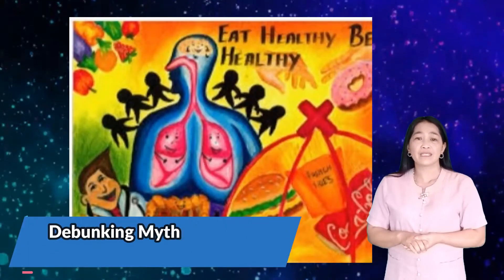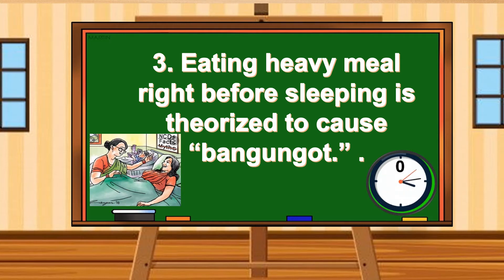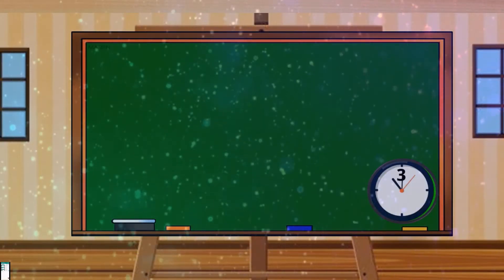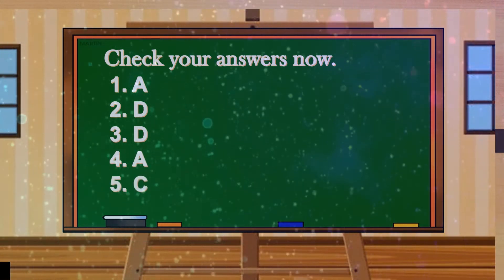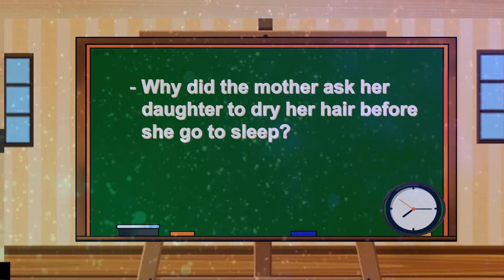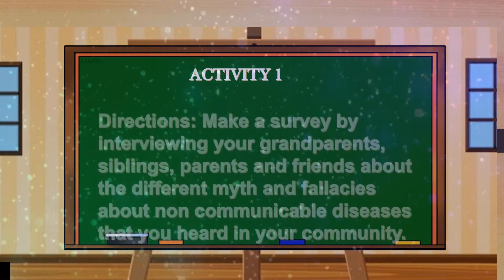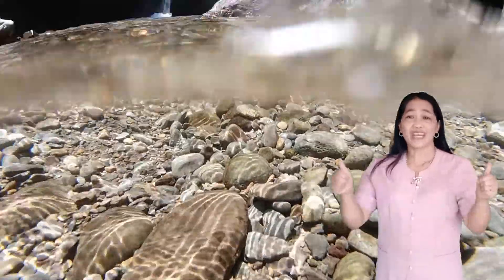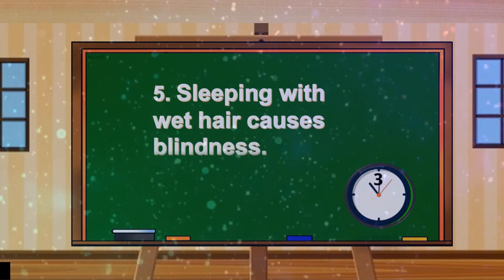MP HEALTH 7 Q4-M2, Debunking Myths and Fallacies about Non-Communicable Diseases